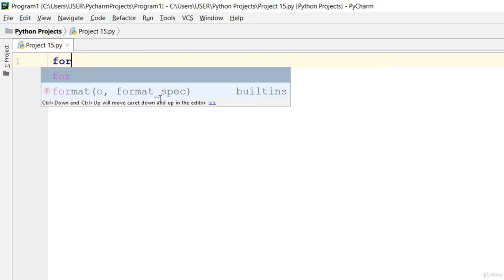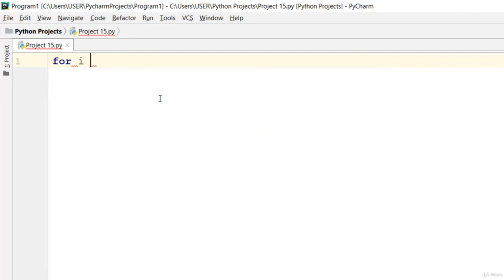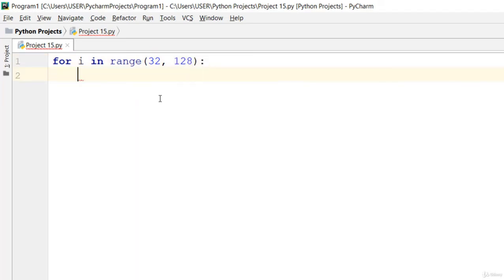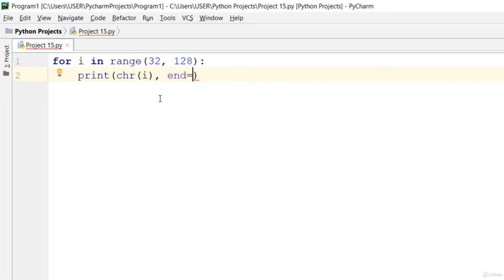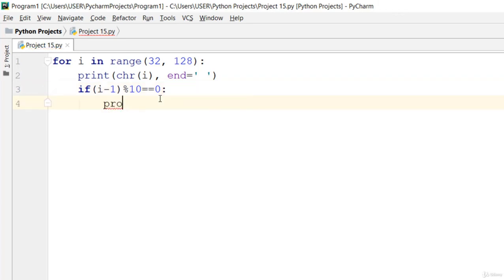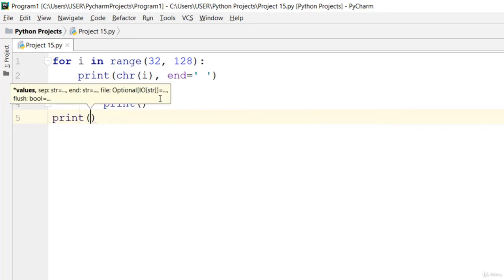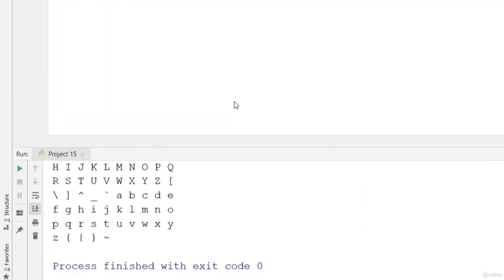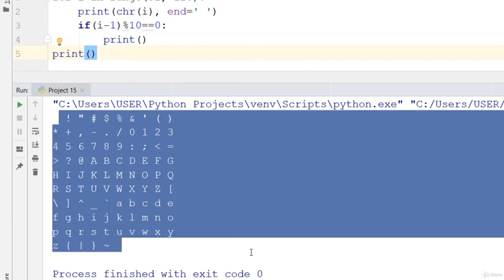16 Practice 15 How to print out the ASCII Table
16  Practice 15  How to print out the ASCII Table
Learn Course,
Programming